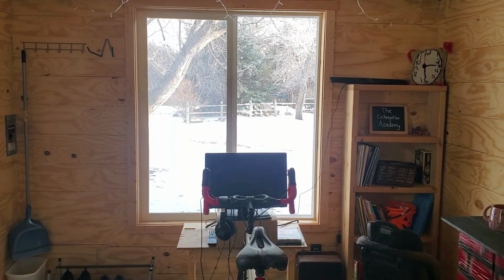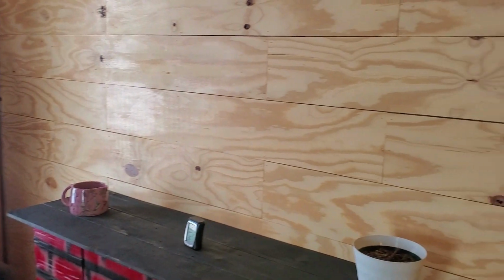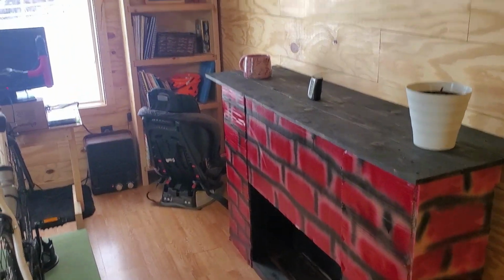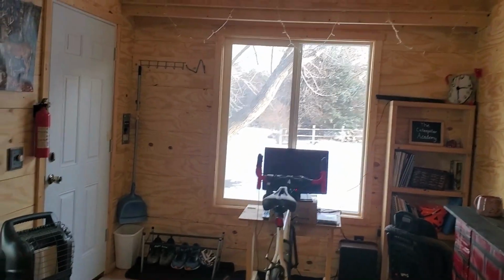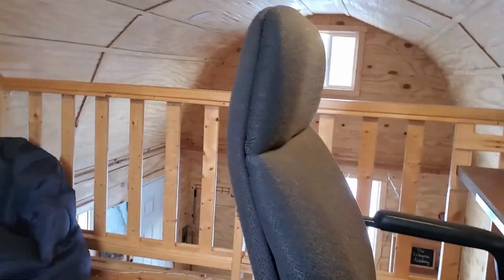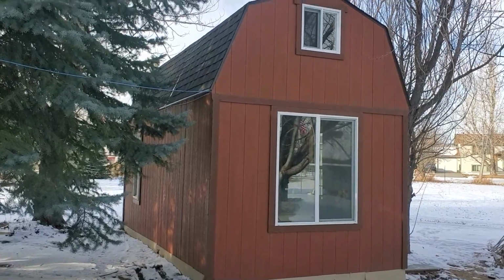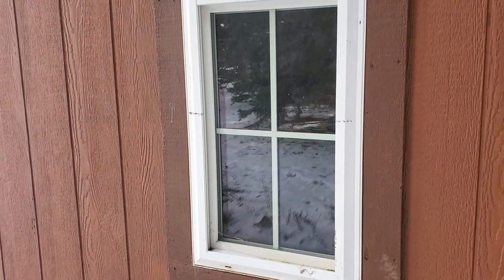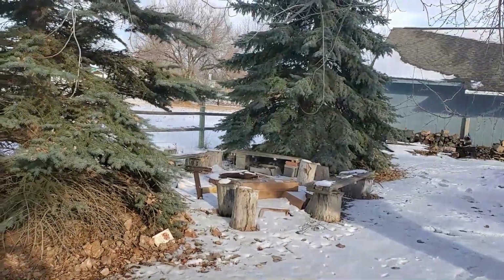Tiny House / Cabin 10x20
This video was made with Clipchamp.  DIY, Building a Tiny House, Cabin, Home Made, Loft, Kitchen